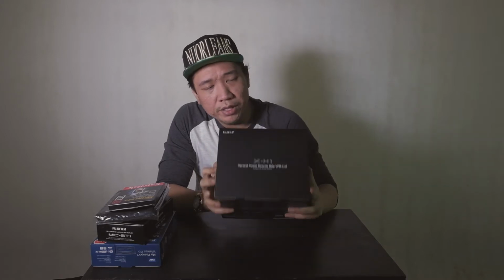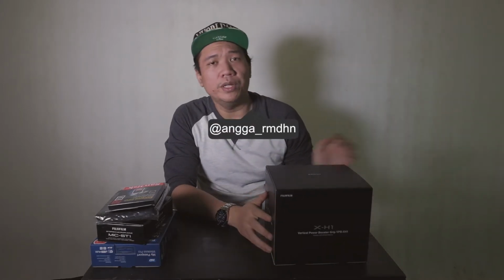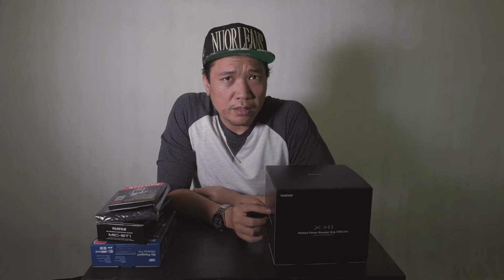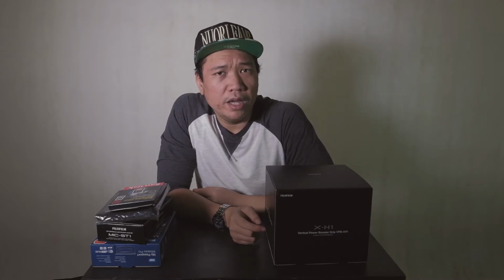Highlight Unboxing X-H1 Fujifilm Indonesia Pre-Order X-H1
Highlight unboxing X-H1 from fujifilm indonesia pre-order event.